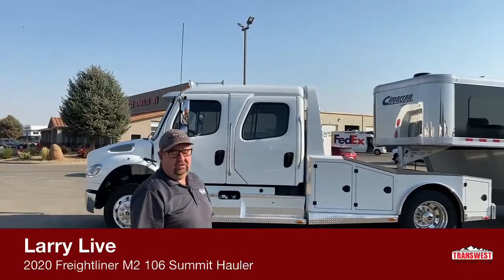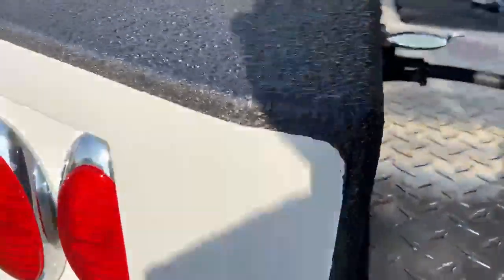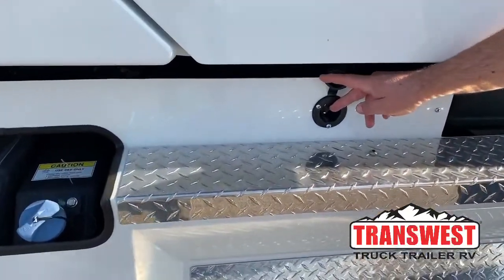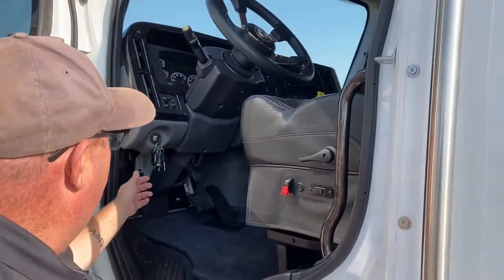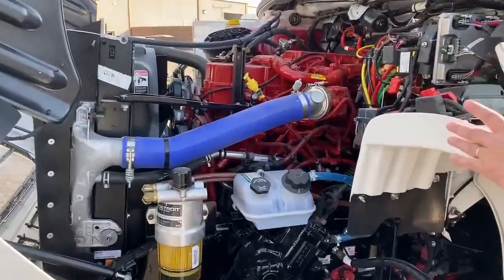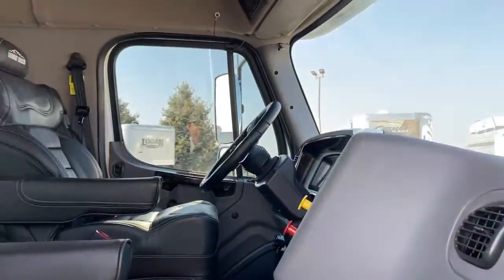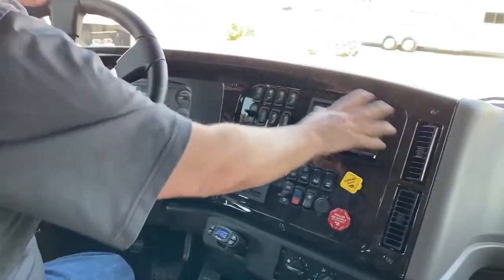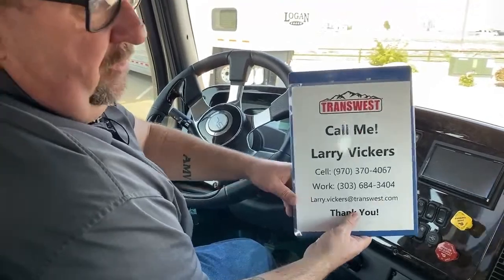Transwest Truck Trailer RV Live with a 2020 Freightliner M2 106 Summit Hauler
Larry Live with a 2020 Freightliner M2 106 Summit Hauler - 5N191492